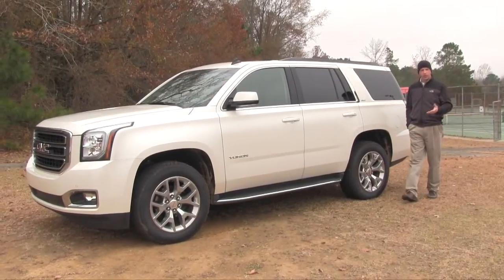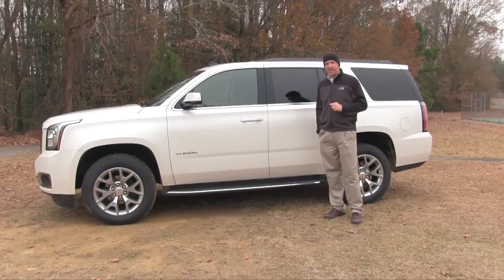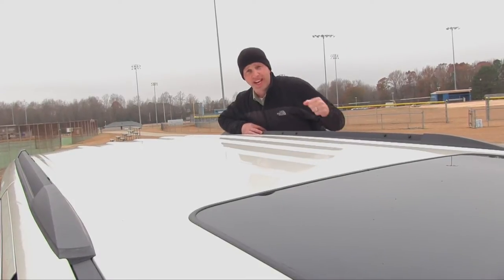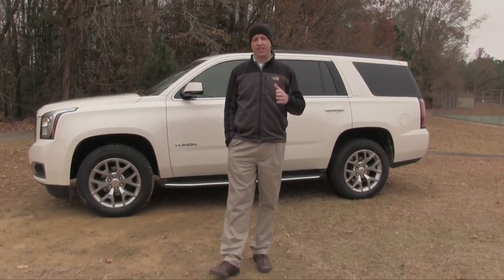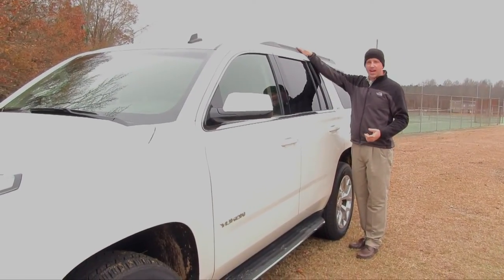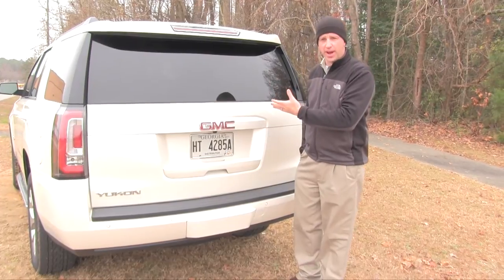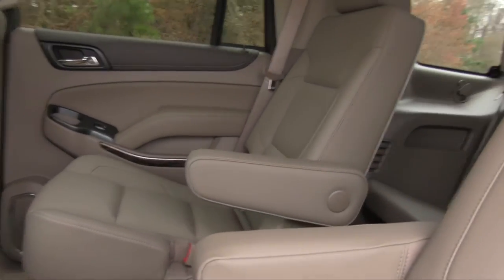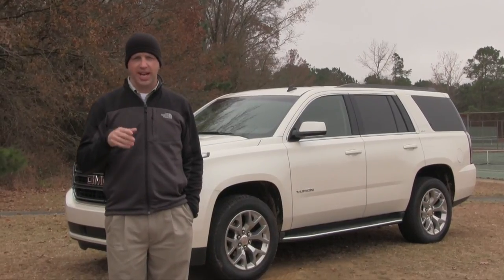2015 GMC Yukon - On the Hunt for the Perfect Christmas Tree (SE 3, EP 40)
2015 GMC Yukon - On the Hunt for the Perfect Christmas Tree